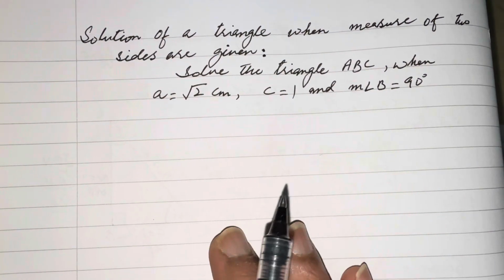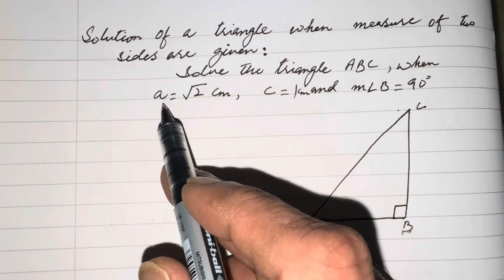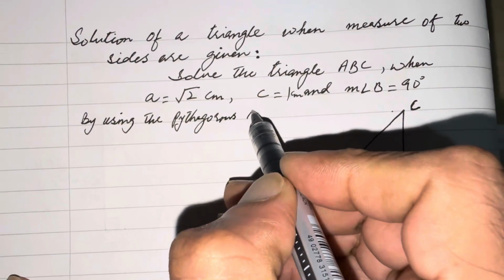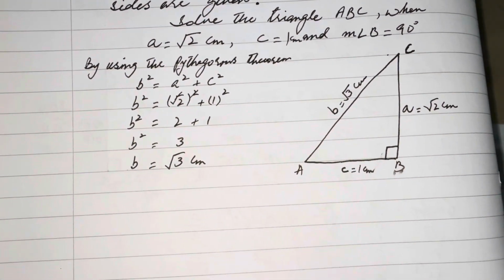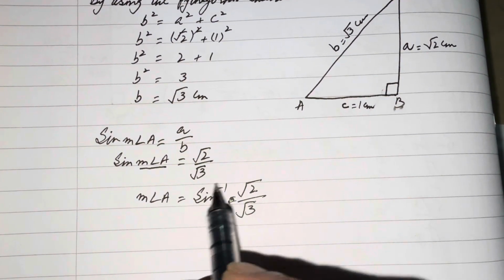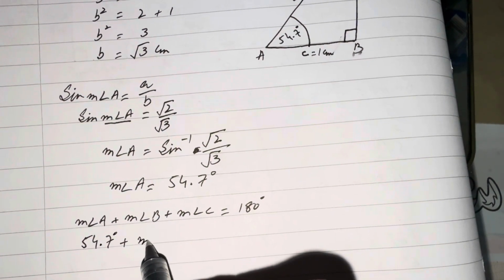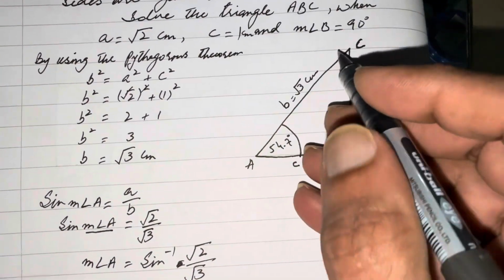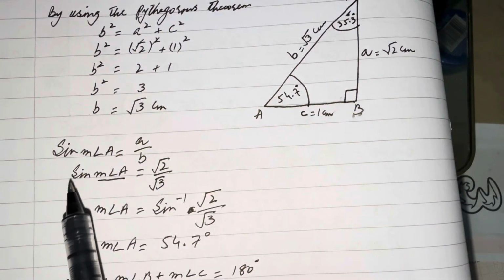Solution of a right angle triangle